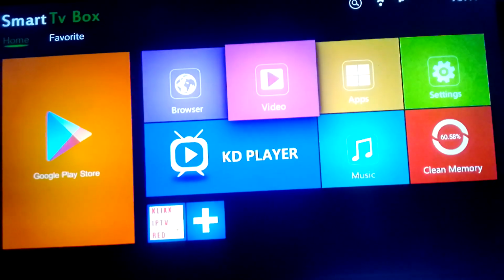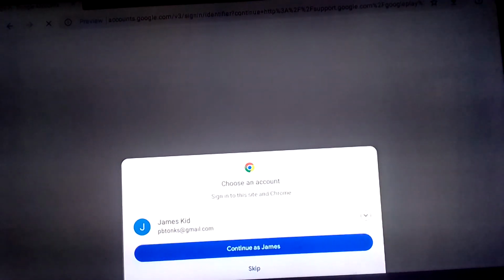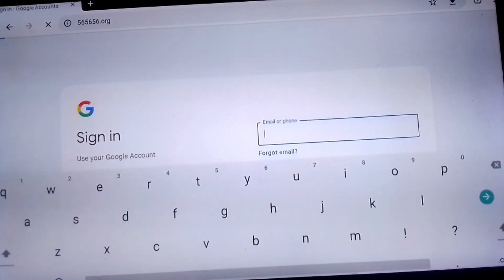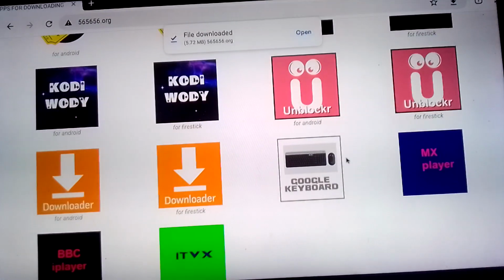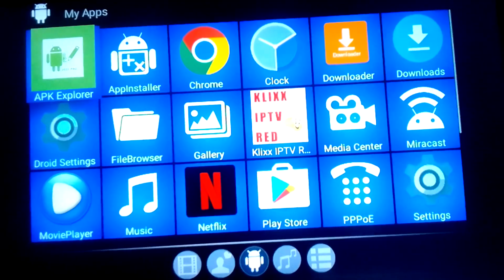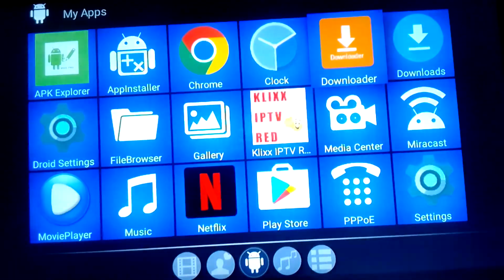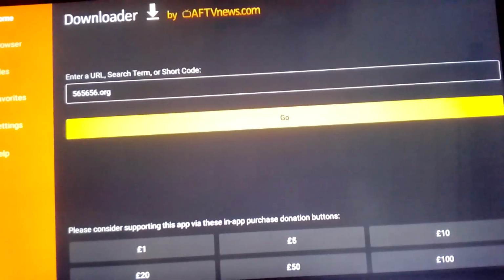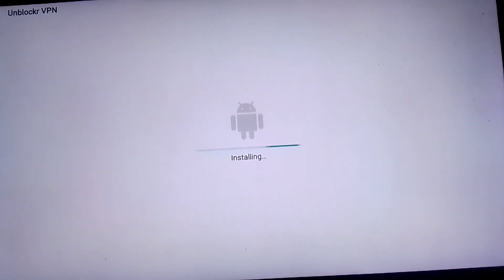Downloàd new darknet